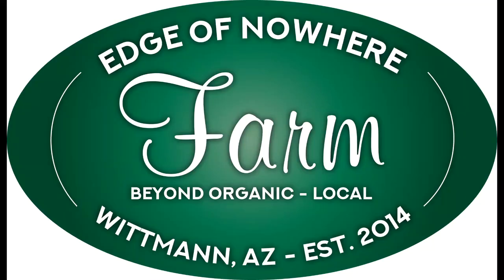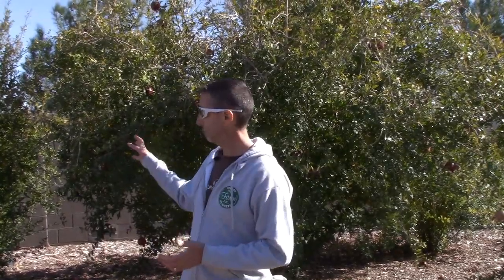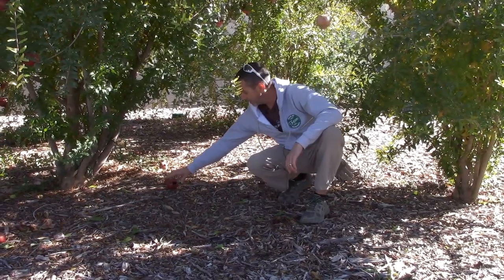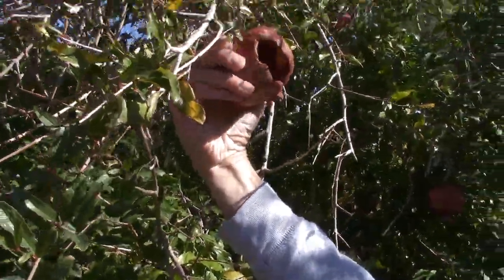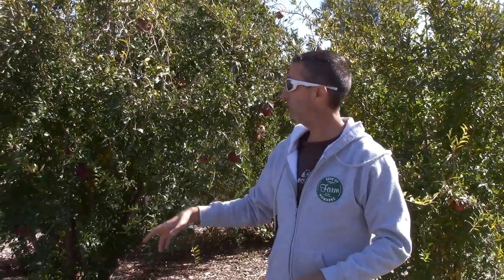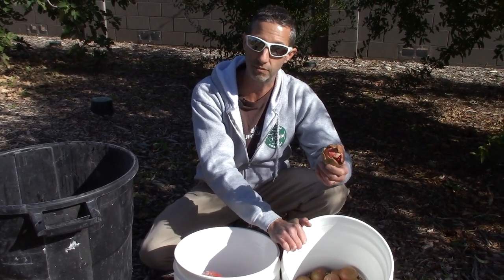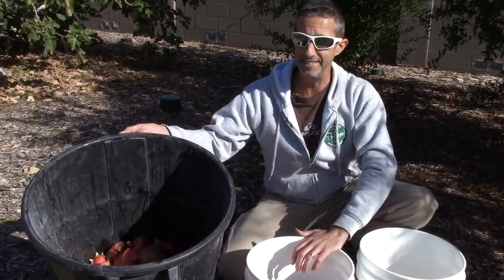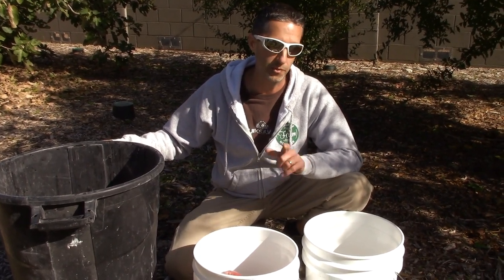Pomegranate Harvest and Storage 2019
Today we're showing you our Pomegranate harvest and processing for 2019.